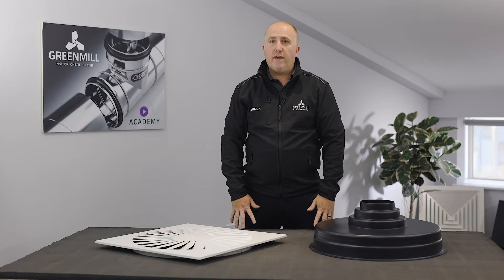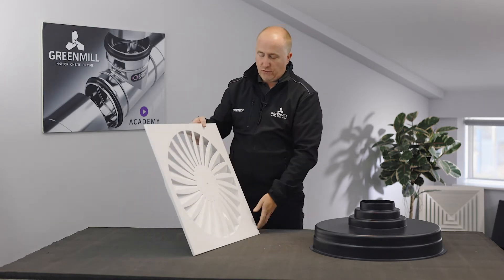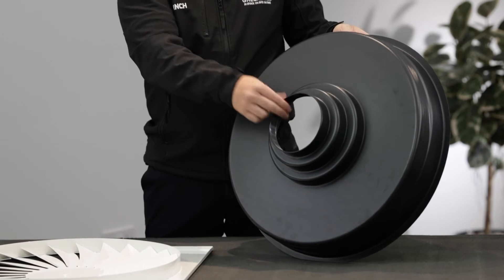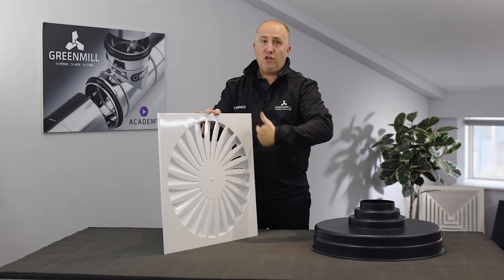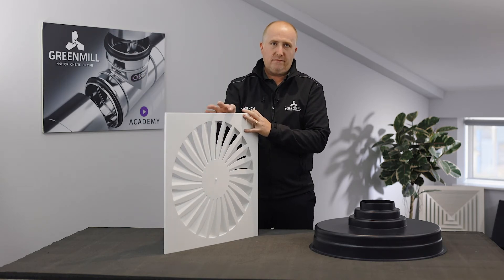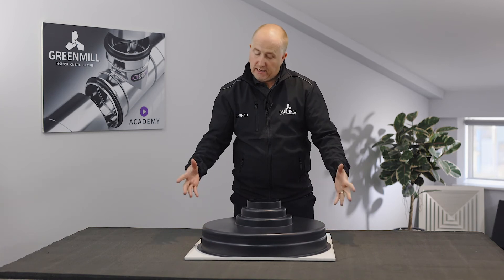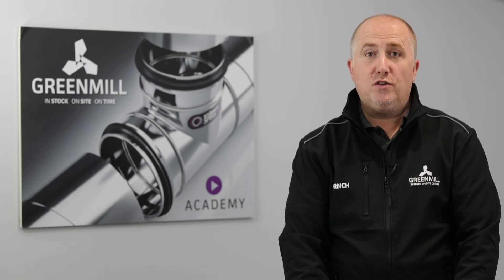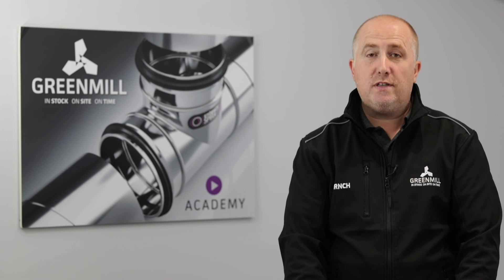12. Swirl Diffuser & Plenum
Introduction to Swirl Diffuser & Plenum, delivered by Greenmill Product Trainer,  Simon Makin.